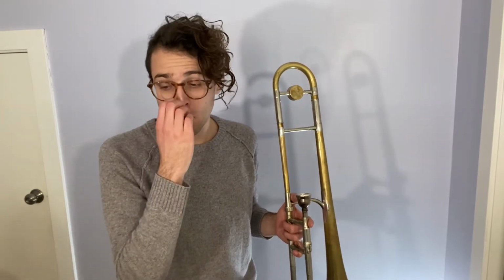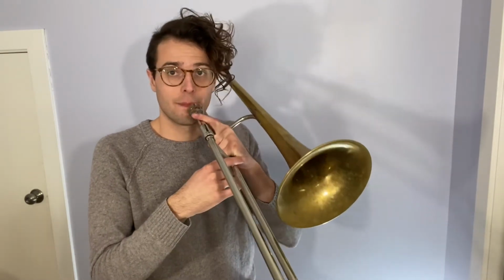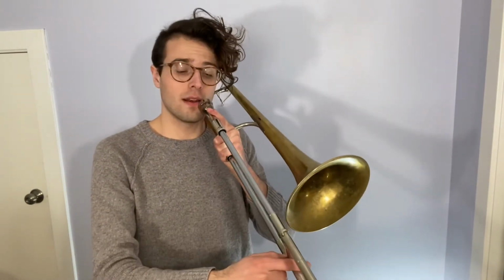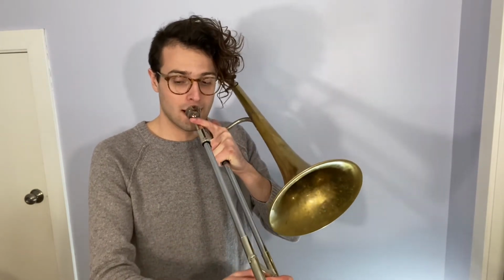P. 9 #23-25, trombone // Standard of Excellence